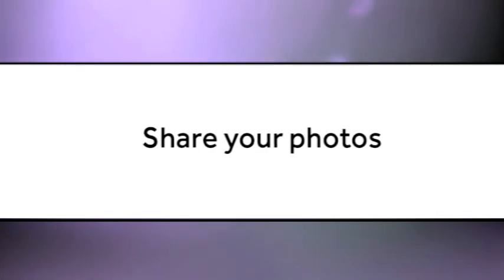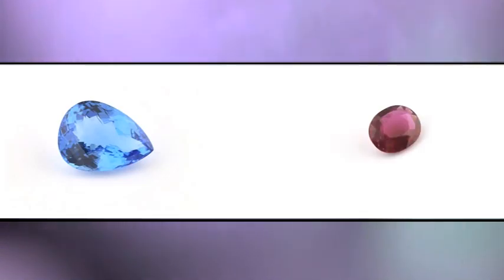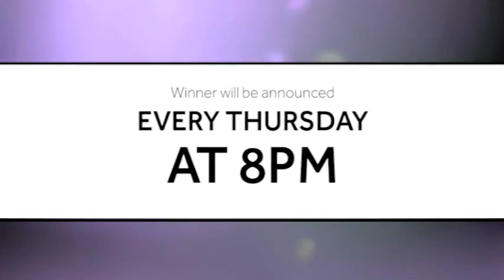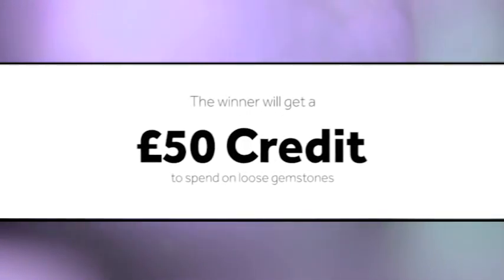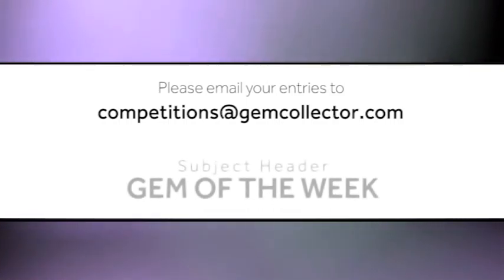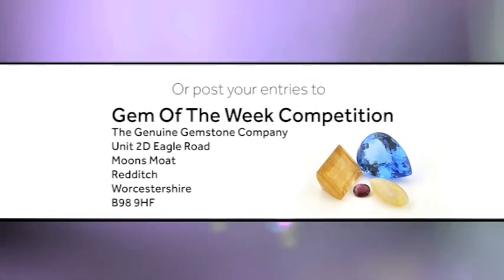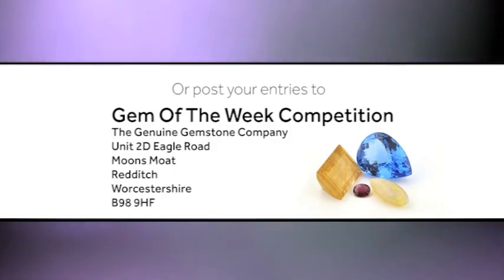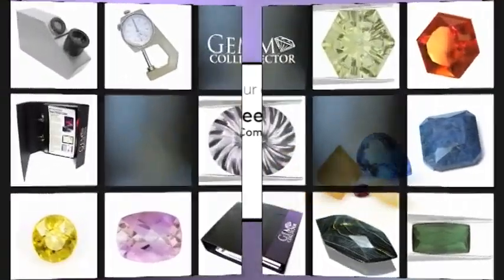Gem of the Week | GemCollector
We are inviting you to share your photos of the favourite gemstones in your collection, for our 'Gem of the Week' competition. These can single gemstones or a few gems photographed together, the choice is yours.

The winner of the 'Gem of the Week' competition will be announced every Thursday at 8PM. The lucky winner will get £50 credit to spend on loose gemstones.

Gem of the Week competition, The Genuine Gemstone Company, Unit 2D, Eagle Road, Moons Moat, Redditch, Worcestershire, B98 9HF

Don't forget to let us know what the gemstone is and if you have any tips you'd like to share about photographing your collections.